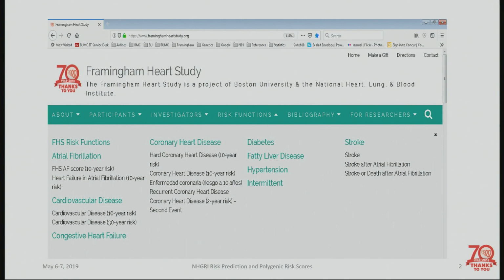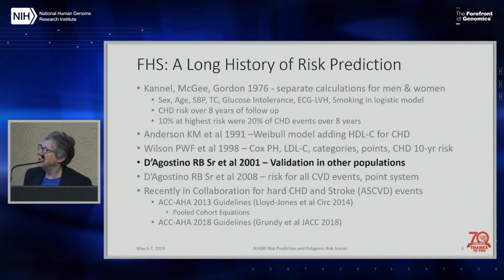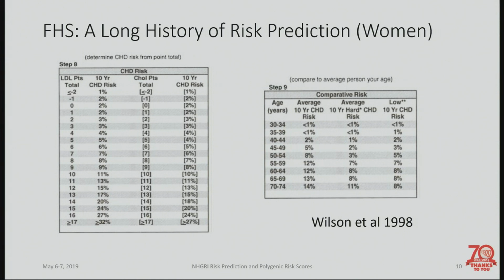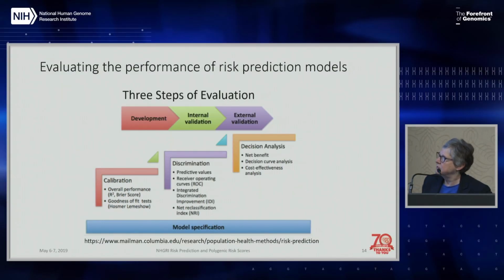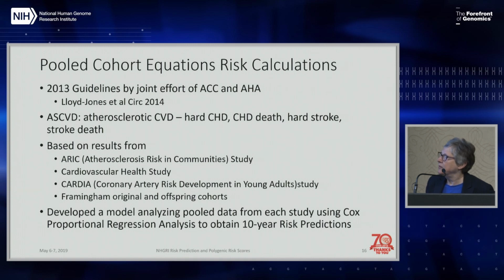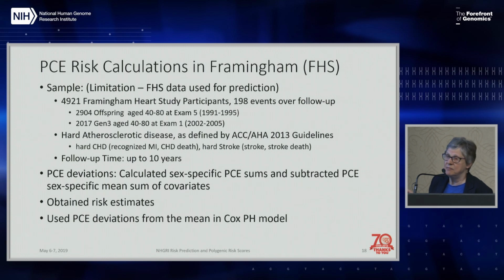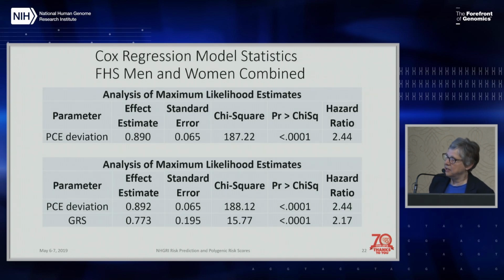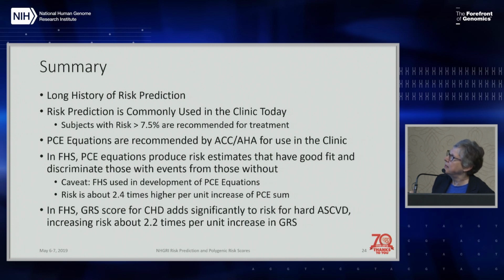Risk prediction in the Framingham Heart Study - Adrienne Cupples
On May 6-7, 2019, the National Human Genome Research Institute (NHGRI) sponsored its 12th Genomic Medicine meeting: Genomic Medicine XII: Genomics and Risk Prediction. More